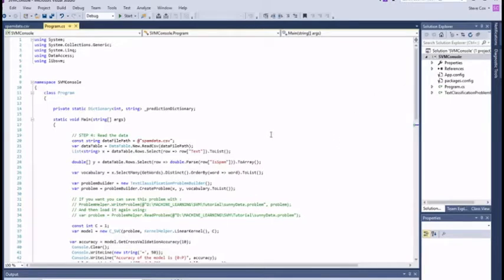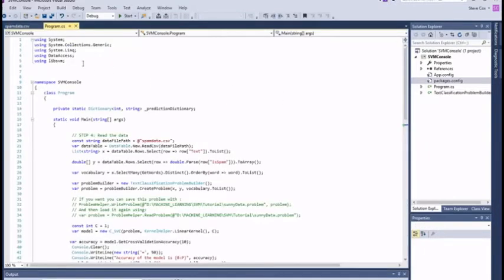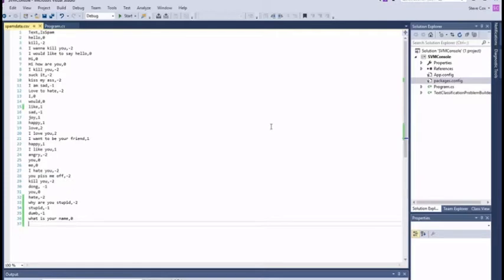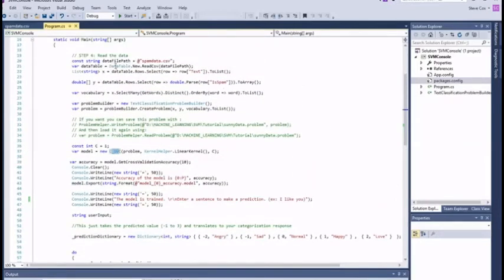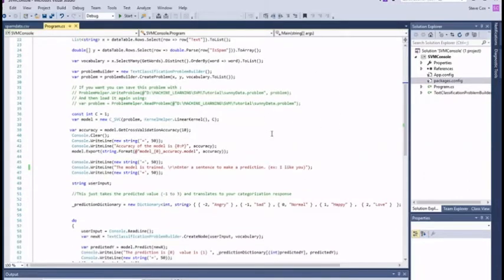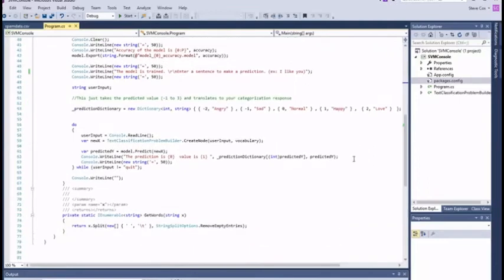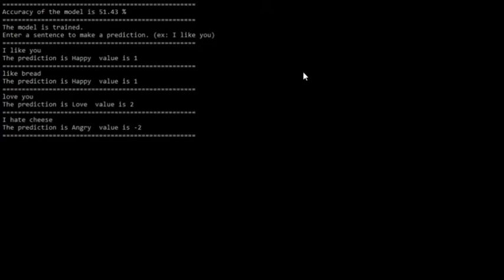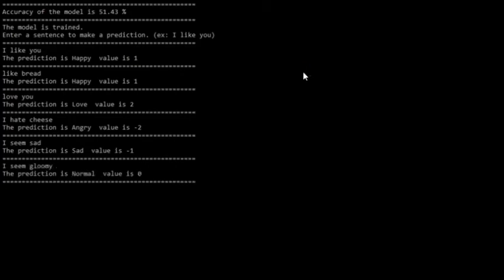How to Use LibSVM (Support Vector Machine) in C#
How to Use Support Vector Machines in C# for Text Classification and or sentence prediction.

I took an existing blog post that talked about SVMs using LibSVM then re-created the ideas into a working C# project. I also modified the code to act like a simple sentiment analysis tool. Might use this idea later in a chat robot.